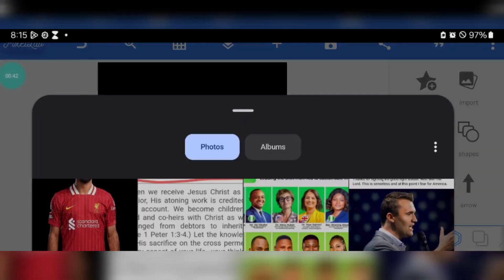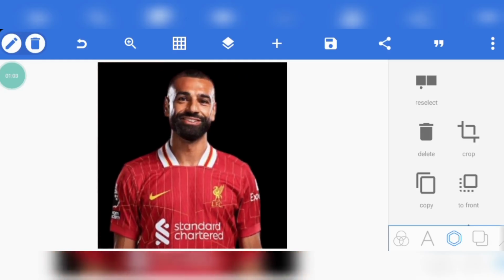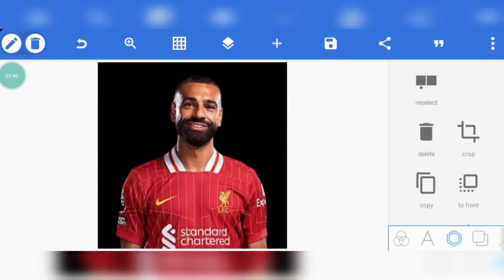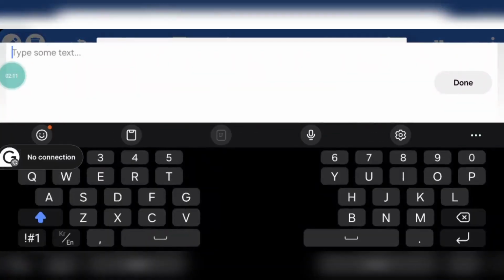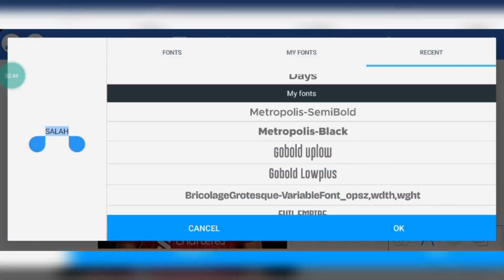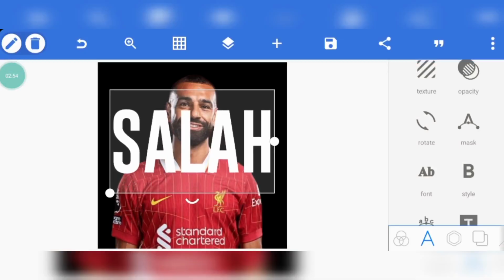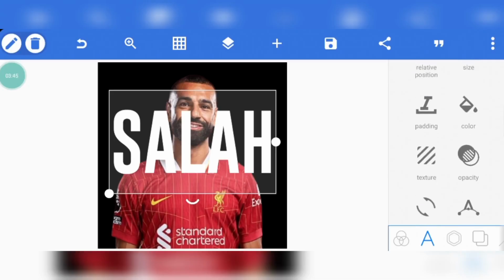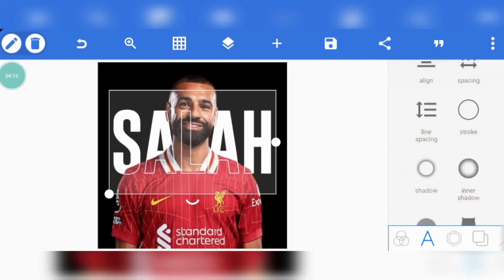Text Cutout Effect in PixelLab Easy Tutorial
‎Want to make your designs stand out? In this video, I’ll show you step by step how to create a stunning text cutout effect in Pixellab. This simple yet powerful design trick is perfect for posters, social media graphics, thumbnails, and more!
‎📌 What you’ll learn in this tutorial:
‎How to add and style bold text in Pixellab
‎The easy way to apply the cutout effect
‎Tips for making your design look professional
‎Whether you’re a beginner or looking to level up your design skills, this Pixellab tutorial is for you. Watch till the end and start creating eye-catching text cutout effects today!